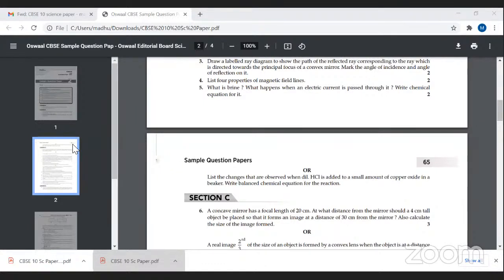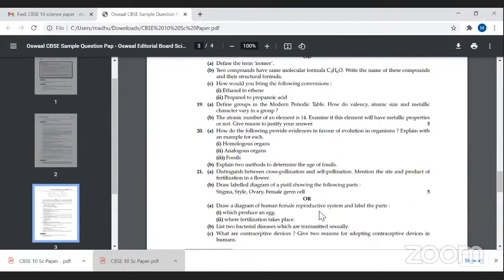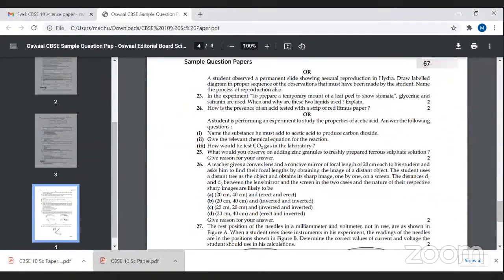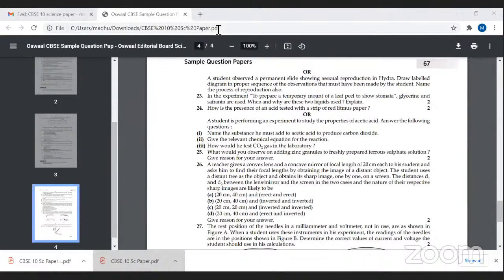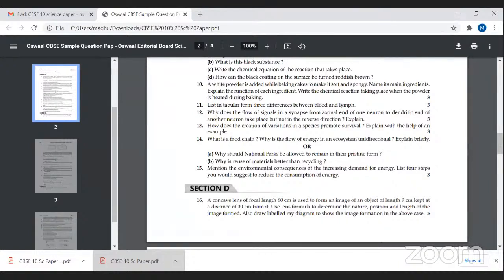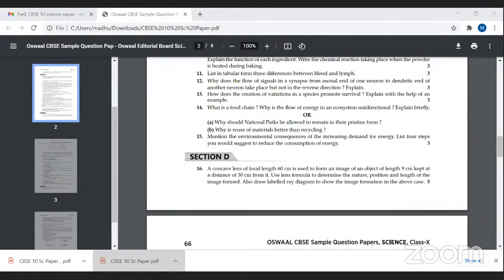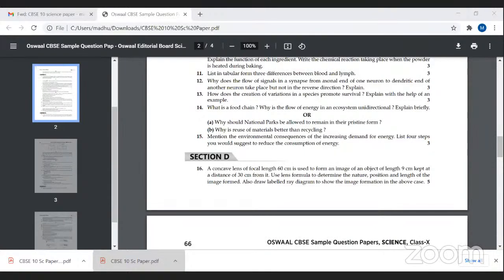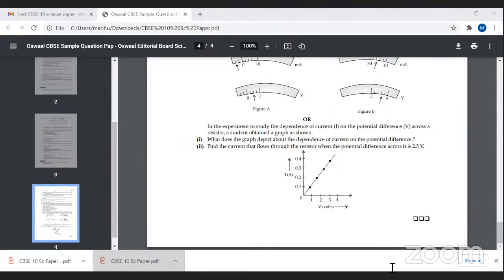QUICK REVISION FULL BIOLOGY | CLASS 10 CBSE